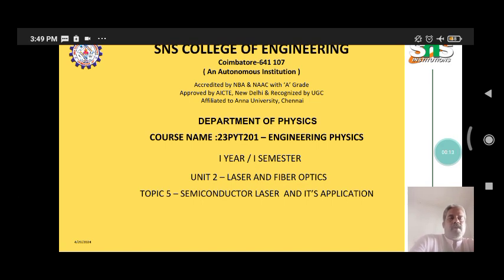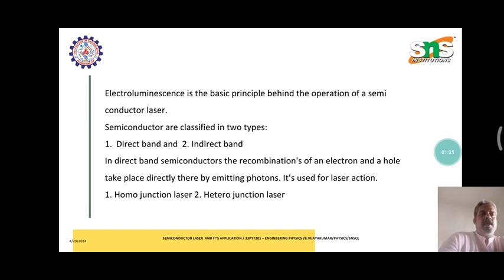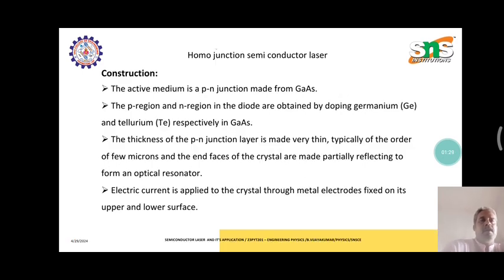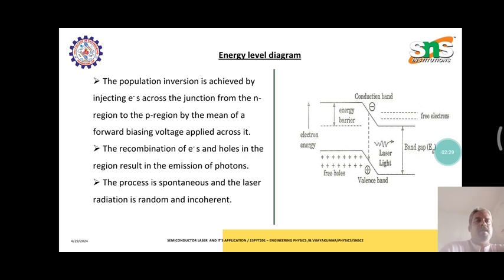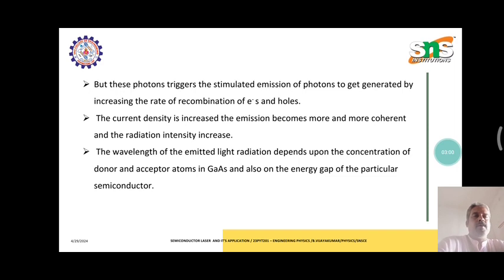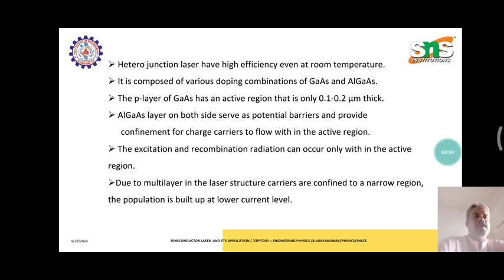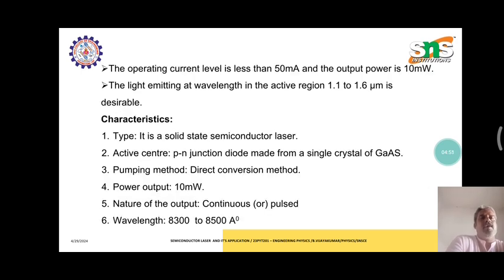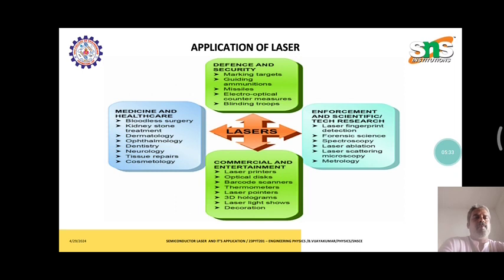Vijayakumar B I Semiconductor laser and its application I SNS institutions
semiconductor lasers the most important type of lasers, technologically speaking. Their applications are extremely widespread and include optical telecommunications, optical data storage, metrology, spectroscopy, material processing, pumping of other lasers, and medical treatments.